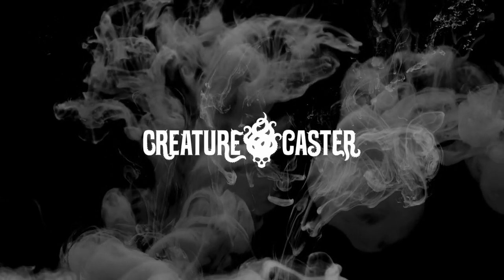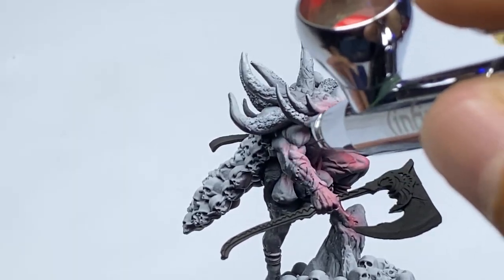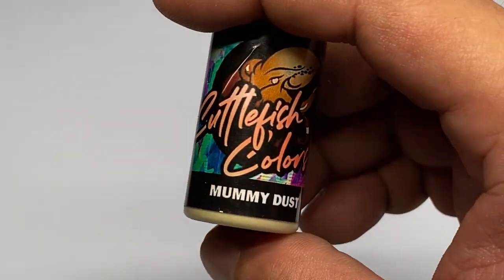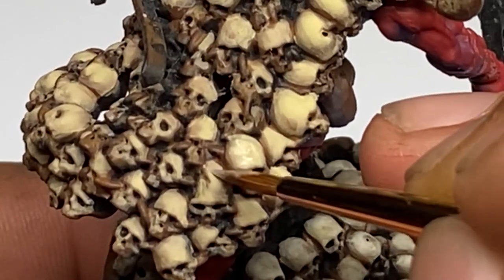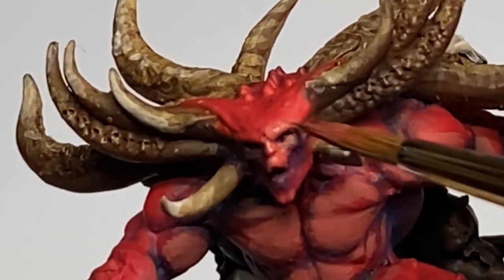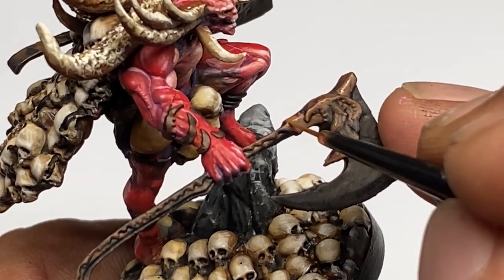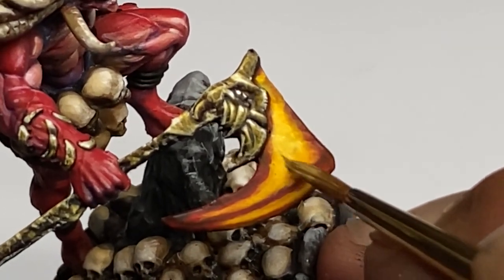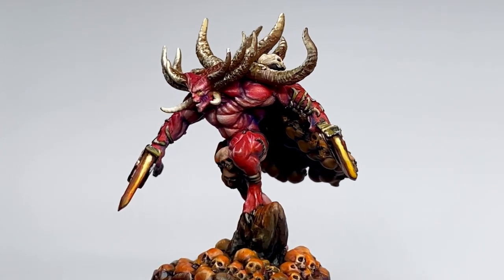Learn to paint red skin tones and gold NMM with Cuttlefish Colors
Follow along with @DonSuratos as he teaches us how to paint red skin tones and NMM (non-metallic metal) using our line of Cuttlefish Color Paints!

The subject of this lesson is one of our Berserker of Onslaught Miniature that can be found